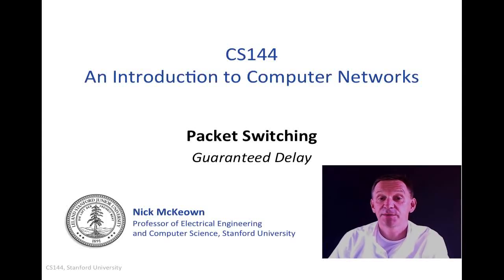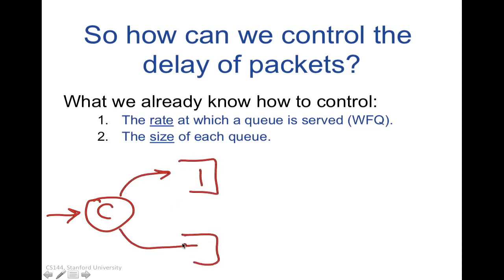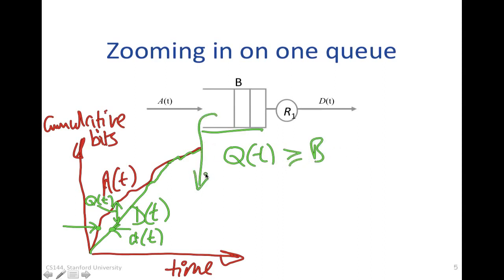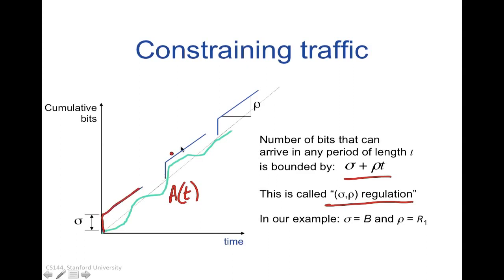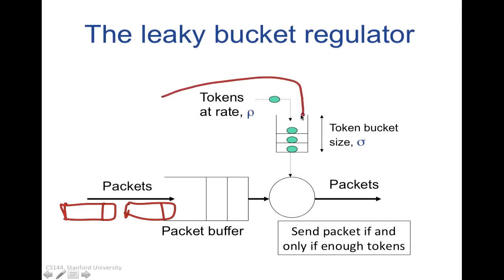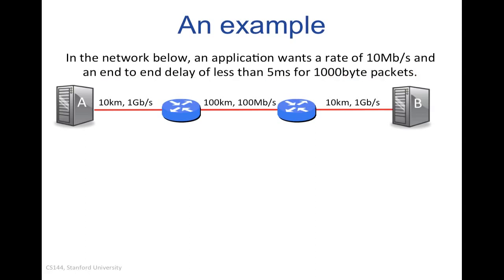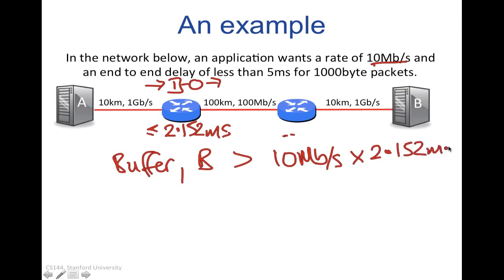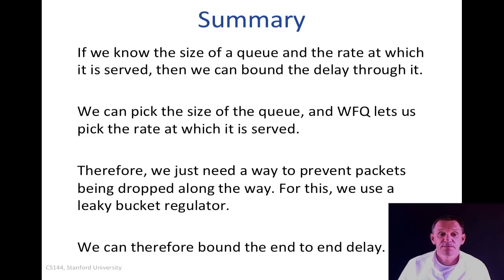英字【计算机网络导论】斯坦福大学 Introduction to Computer Networking CS 144 pn50 p50 3 10 Packet Switching Princ